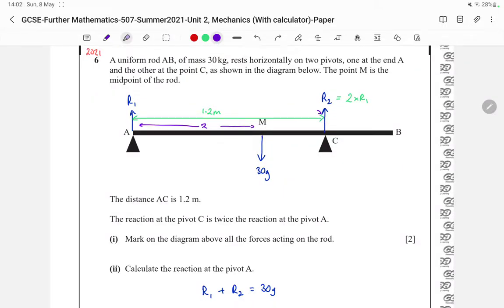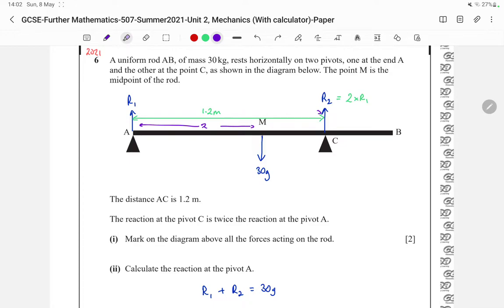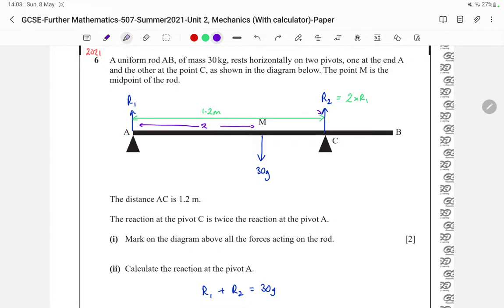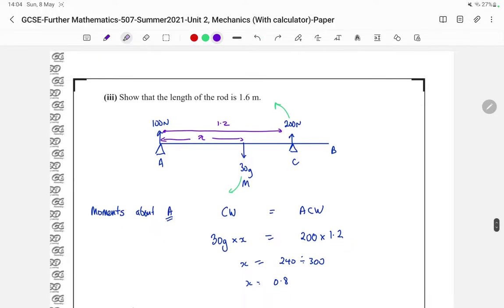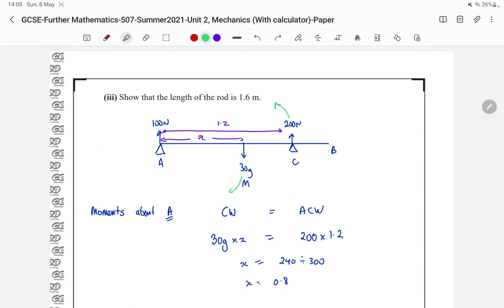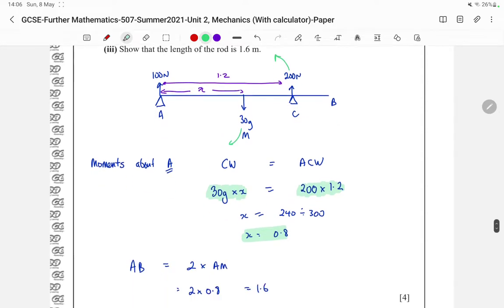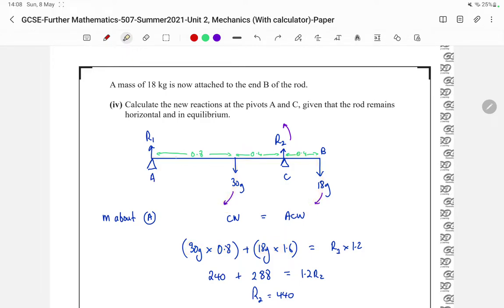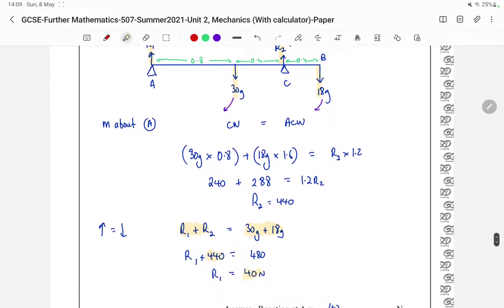Mechanics 2021 Q6